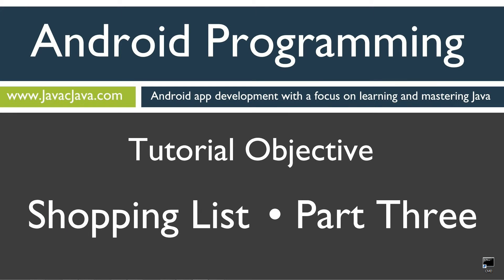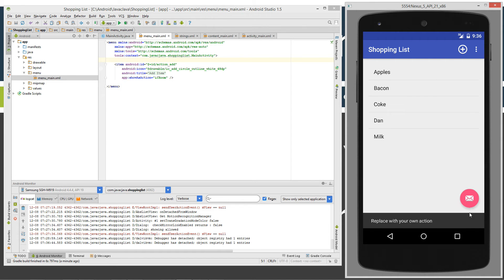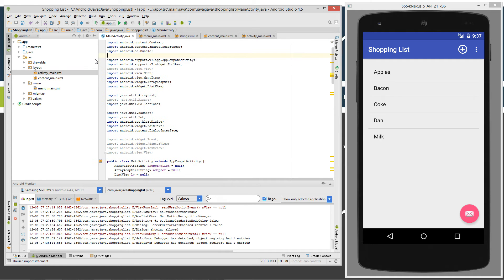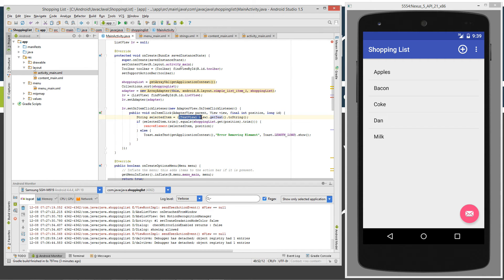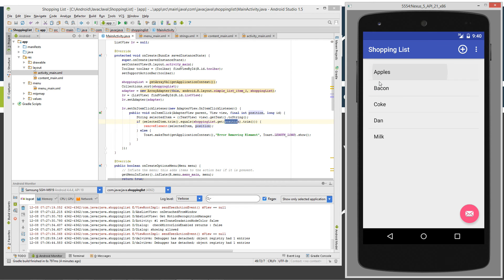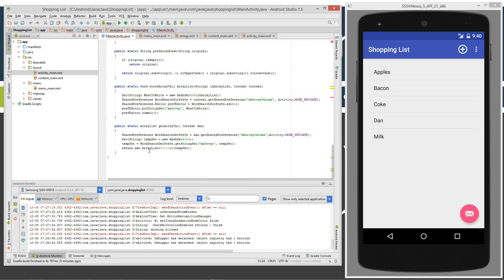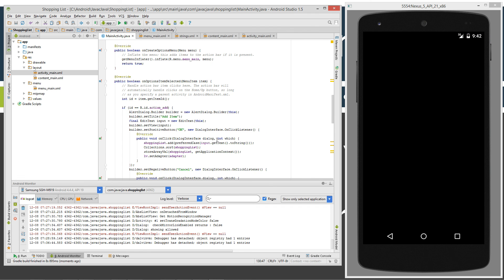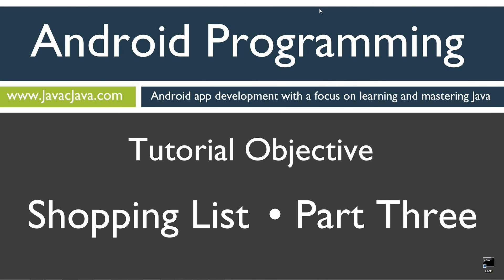Learn Android Programming - Android Shopping List Part 3 Tutorial (Finale)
In this tutorial I will implement some code to remove a record from our list by tapping on the item. I will also clean up the interface as well. Let's get started ...